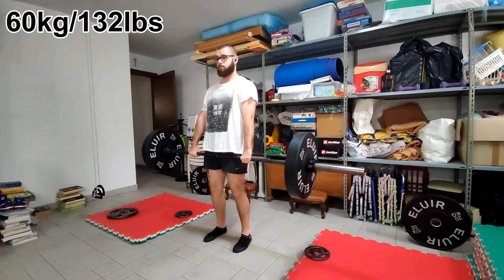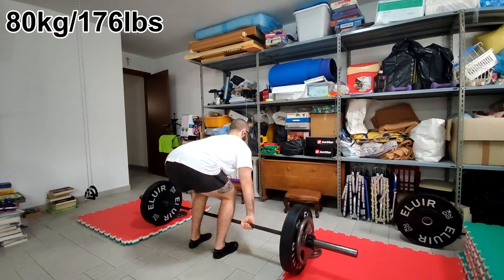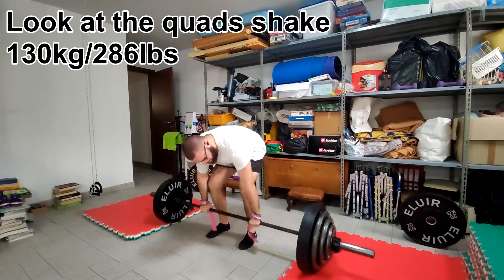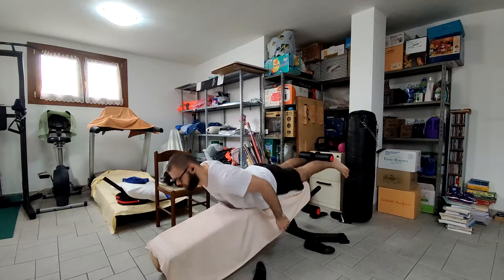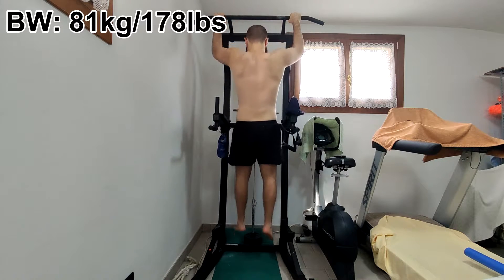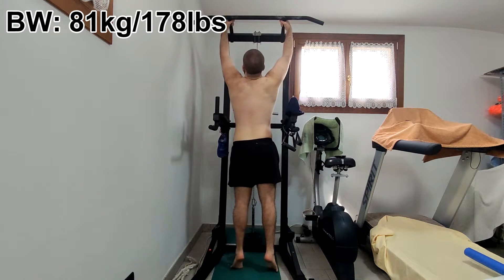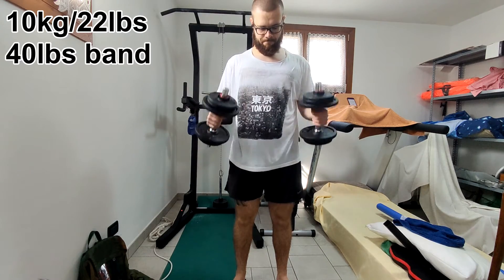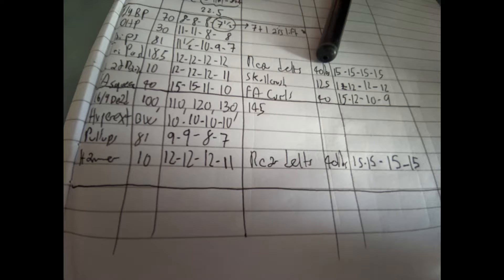Train Every Day 30 - 1RM Deadlift PR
Today it's just a deadlift day, felt lazy and wanted a change!

Have fun lifters and keep training!

These are people you should follow! Check out episode 20 for small notes on everyone, especially for MPMD/Steve/Leo&Longevity.